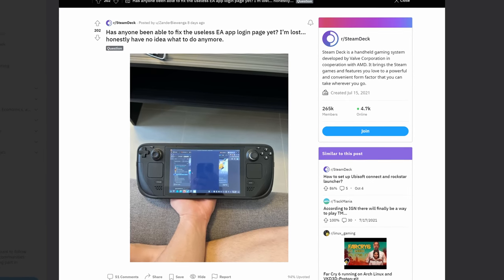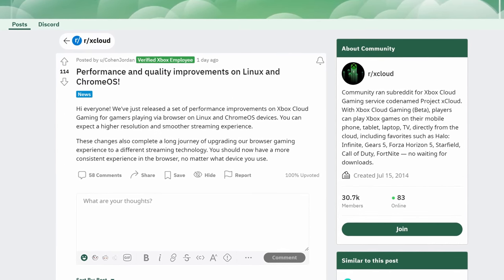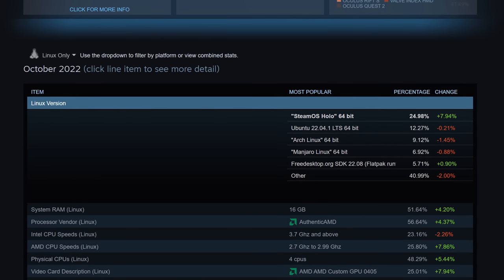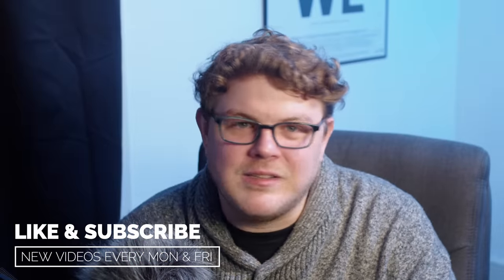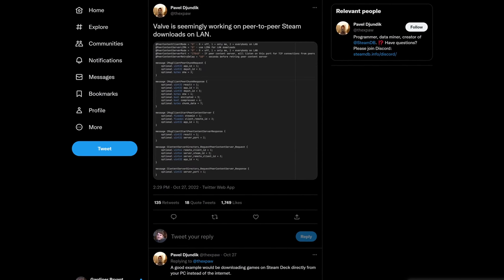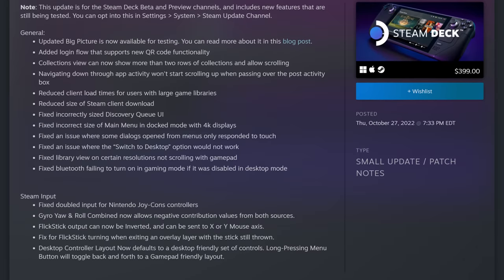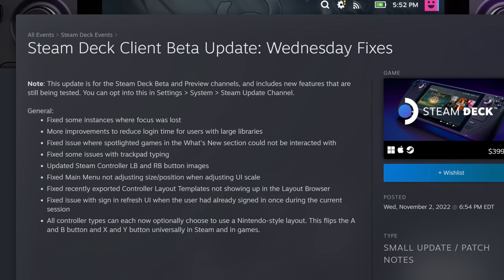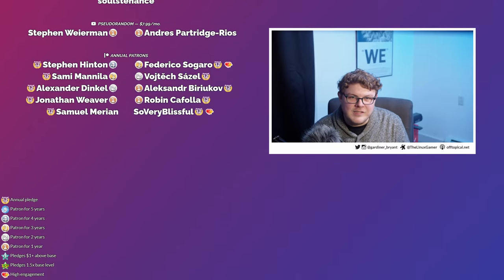This long-awaited feature has finally dropped (plus other Deck News)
* BTC: 1DckZocn7pA7MDzKSu98UbS4TjocfK633x
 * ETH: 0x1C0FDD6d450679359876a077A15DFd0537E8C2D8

Office Rig:
 * Manjaro GNOME

Home Server:
 * ASUS M5A78L-M/USB3

00:00 - Intro
01:55 - EA grief
02:51 - Microsoft's Xbox Cloud Gaming update
04:31 - Steam Survey review
06:51 - Peer-to-peer file transfer
08:14 - Beta channel updates
10:00 - Deck UI comes to desktop Steam
10:24 - The feature we've been waiting for since day 1